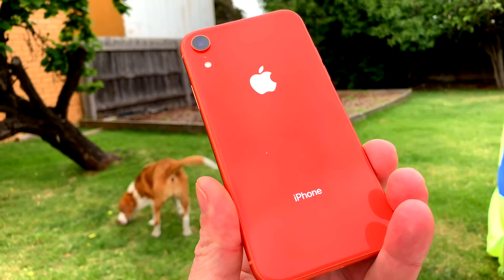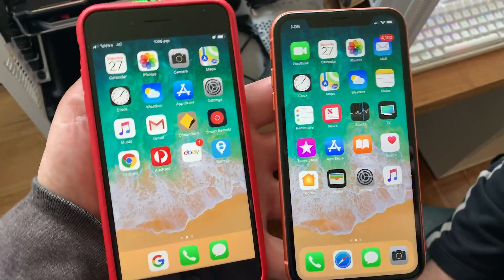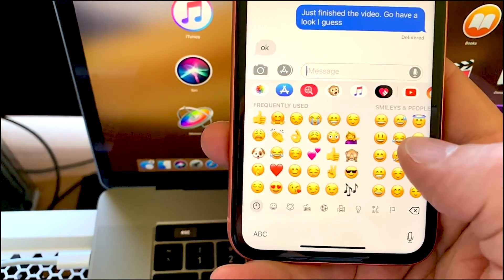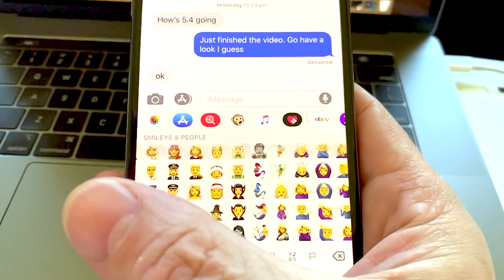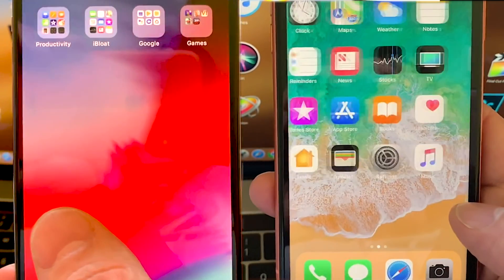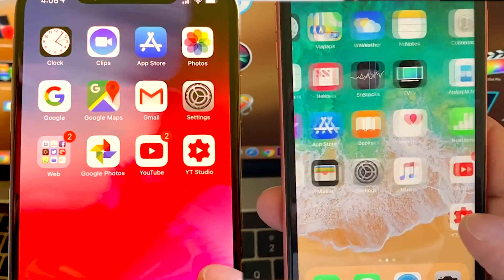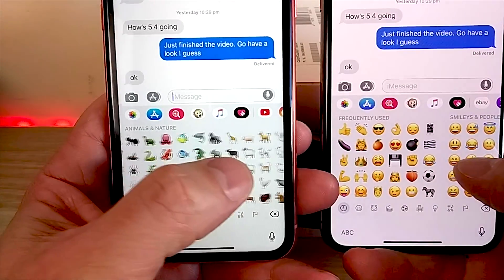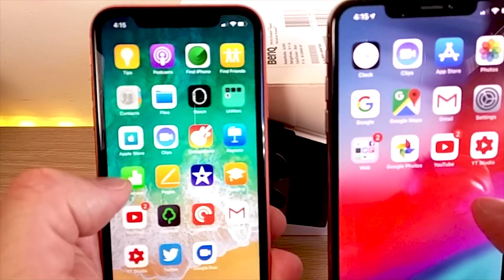iPhone Xr Screen Ghosting Lag & Response Vs iPhone Xs Max Screen Comparison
iPhone Xr Screen Ghosting Lag & Response Vs iPhone Xs MaxiPhone XR v iPhone Xs Max Screen Comparison - Viewing Angle Fail on the iPhone Xr? Or ghosting and lag fail? A comprehensive screen comparison between the iPhone Xr Vs iPhone Xs Max.

13" Laptops:
XPS 13

15" Laptops

Gaming:
Budget Gaming: